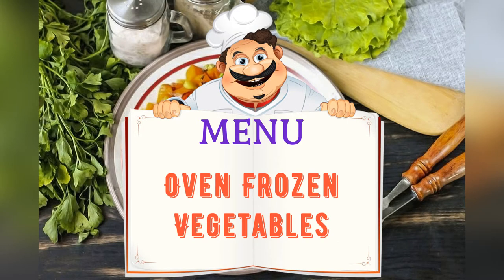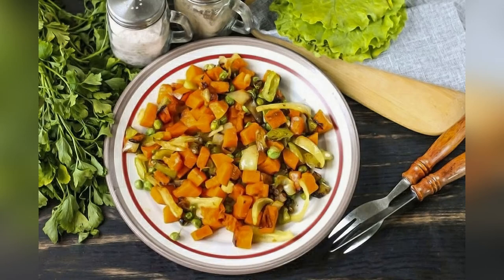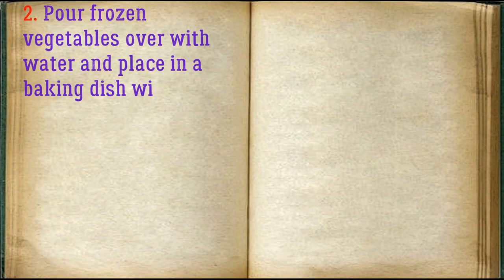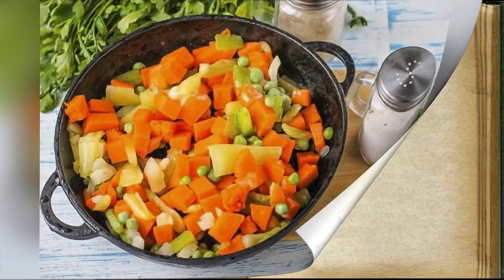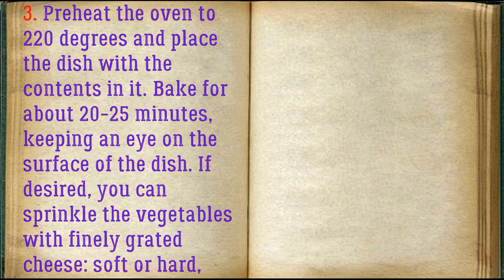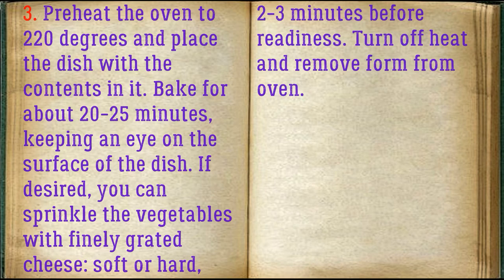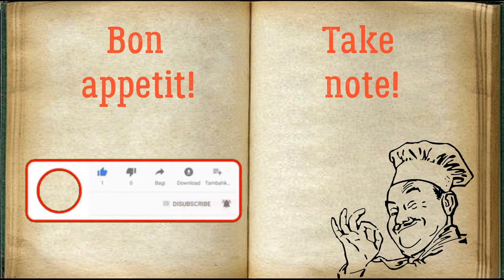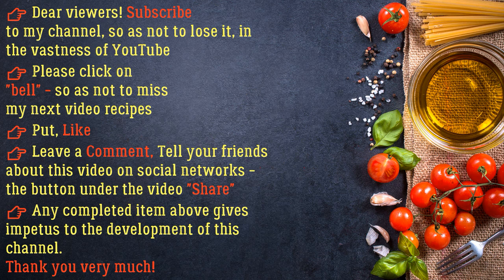Oven Frozen Vegetables / Book of recipes / Bon Appetit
✅ Oven Frozen Vegetables 👇

Ingredients:
* Salt - 2-3 pinches
* Mix of frozen vegetables - 400 grams
* Vegetable oil - 1.5 Tablespoons

A quick and simple recipe for preparing a dietary lunch or dinner, a side dish for a meat or fish dish - frozen vegetables in the oven.

👉 Step by step cooking 👇

1. Prepare the indicated ingredients. A mixture of frozen vegetables can be any: pumpkin, carrots, green peas, onions, bell peppers, tomatoes, eggplants, and so on.

2. Pour frozen vegetables over with water and place in a baking dish without defrosting. Drizzle with vegetable oil, salt.

3. Preheat the oven to 220 degrees and place the dish with the contents in it. Bake for about 20-25 minutes, keeping an eye on the surface of the dish. If desired, you can sprinkle the vegetables with finely grated cheese: soft or hard, 2-3 minutes before readiness. Turn off heat and remove form from oven.

4. Place the baked vegetable mixture from the mold on a plate and serve. You can add a little sour cream, garlic sauce, various meat delicacies.